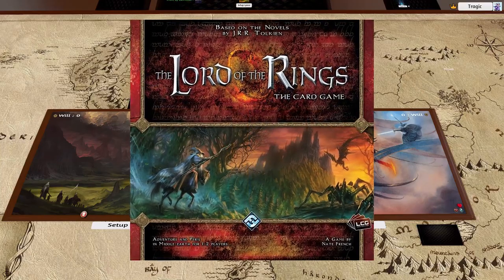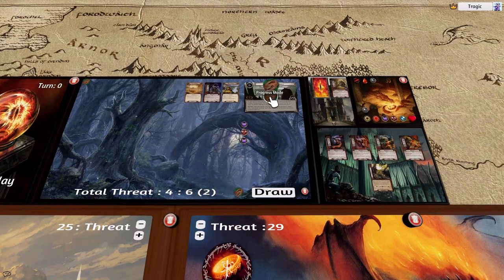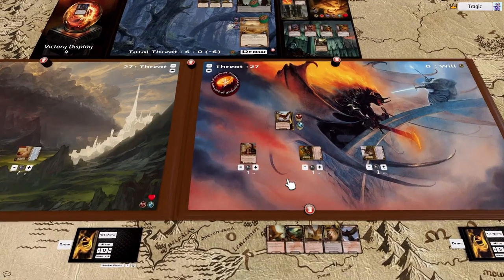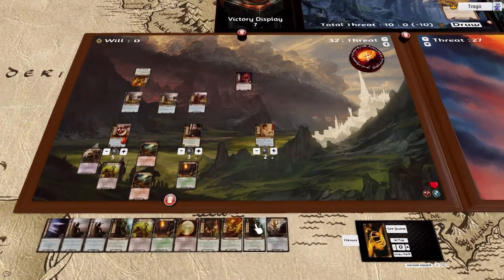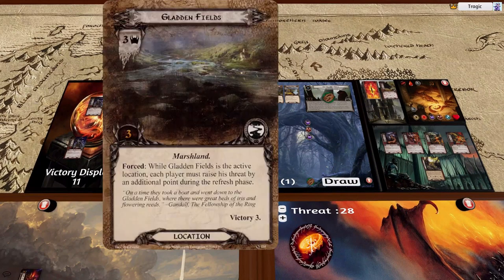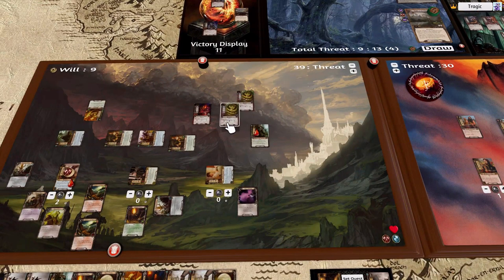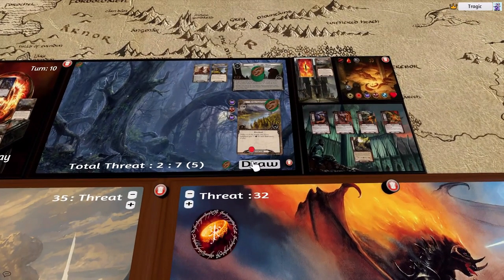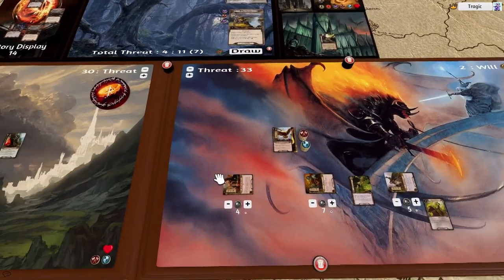007 - Conflict at the Carrock (Mirkwood Cycle 5/10) [1.9] - 2 Handed - Lord of the Rings LCG (Speed)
Playlist (rest of this playthrough)